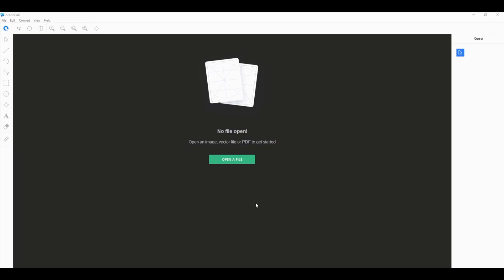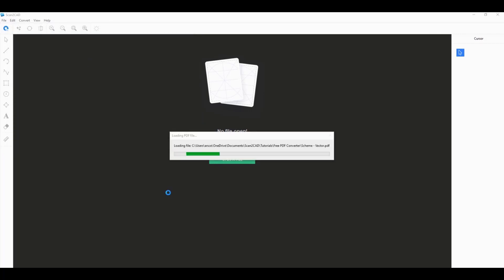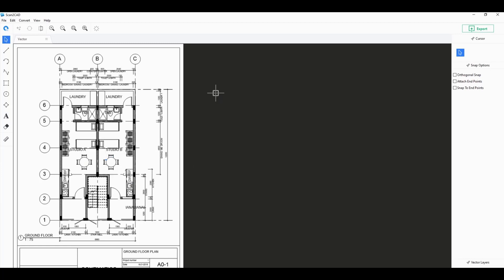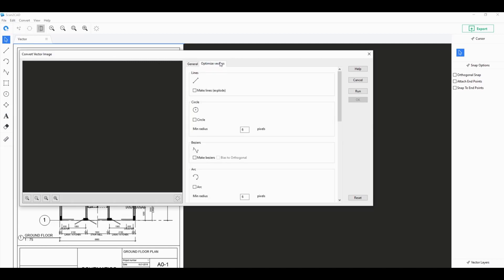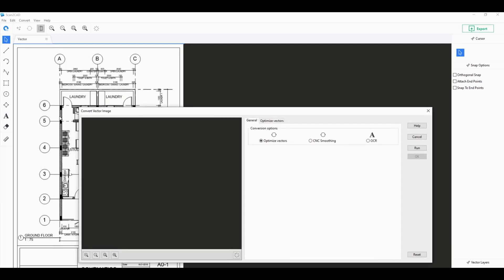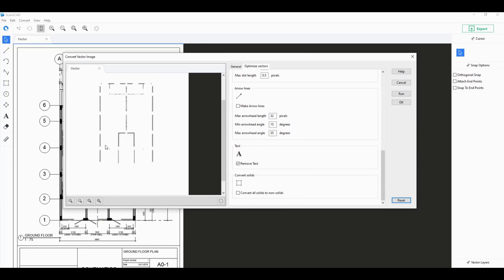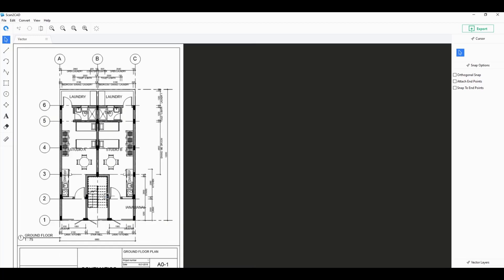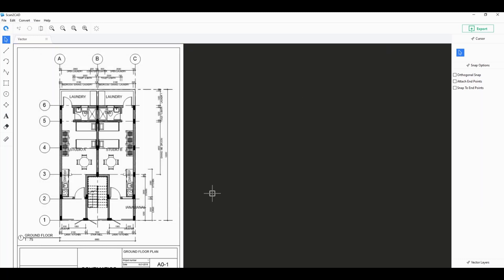Free Online PDF to CAD Converter - What Should I Use?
Are you wondering what to use to convert a raster or vector PDF to CAD efficiently, securely, and without much trouble?

In this video, learn how to use the various features that make up this versatile software and provide you with the necessary tools and capabilities to execute your wishes, mandate, and responsibilities. From features that enable you to optimize vector objects and seamlessly convert curves and arcs to the ability to hide text, Scan2CAD packs a punch. It also achieves this locally, meaning you do not need to upload sensitive files on a server that may be prone to security breaches.

Download Scan2CAD today to use the various tools for free throughout the 14-day trial period.